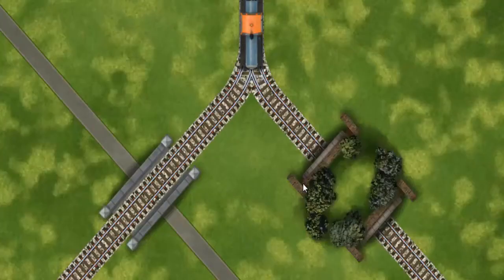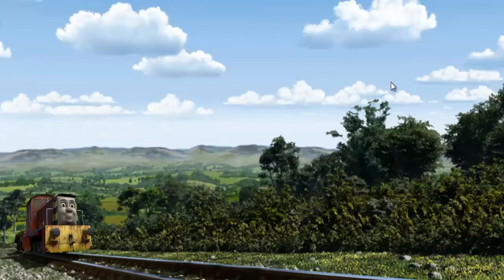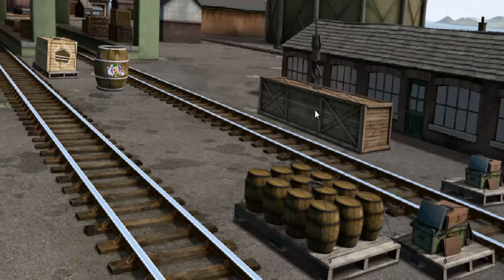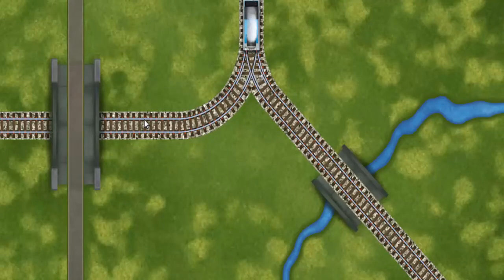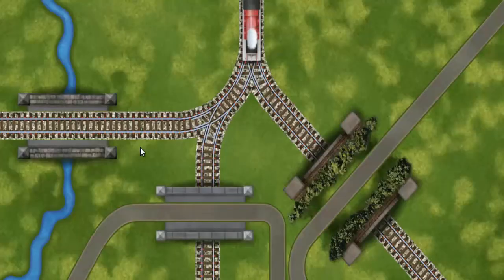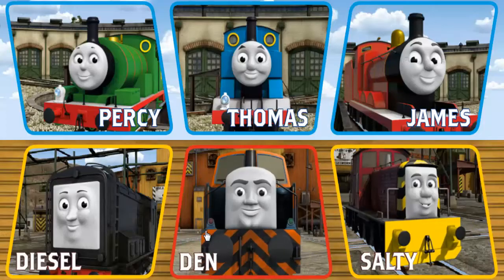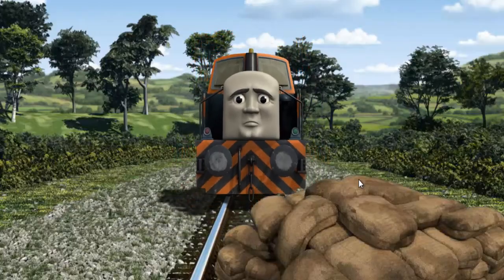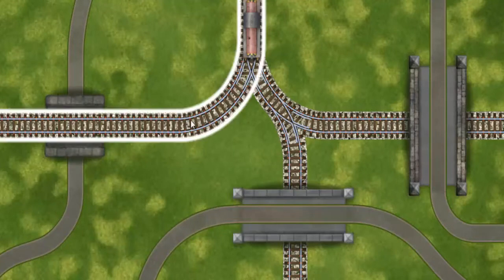Thomas & Friends - Gameplay Video Episodes Lift Load and Haul #1169